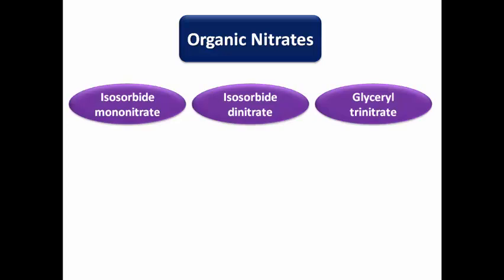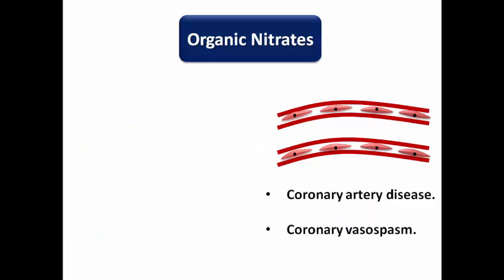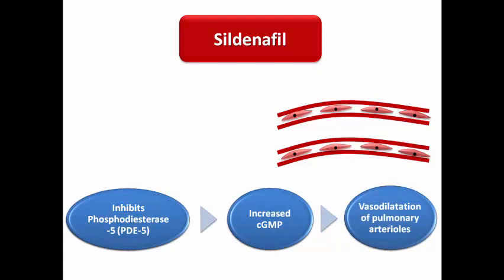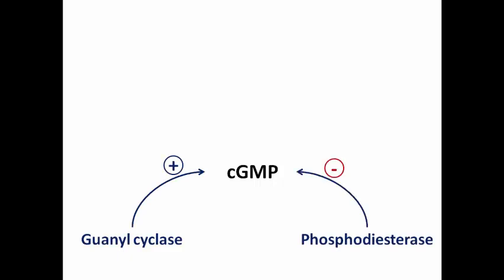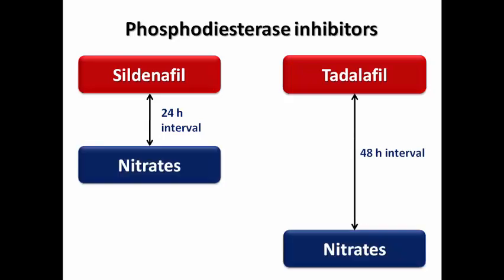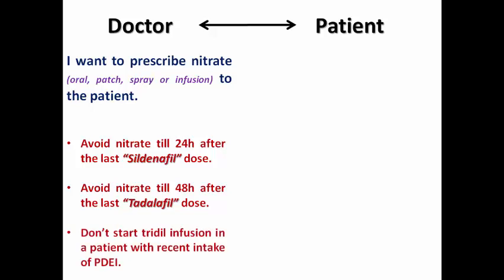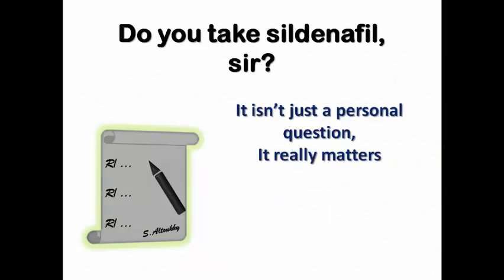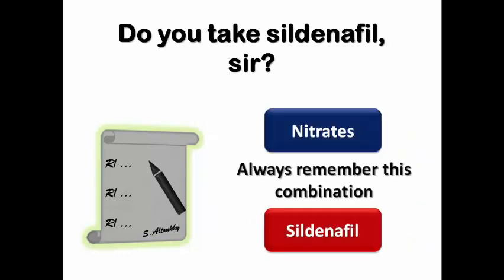CardioPharma Tips: Do you take sildenafil, sir (English Version)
Is it really really crucial to ask this question to your cardiac patient?
And why is it so risky to take sildenafil with nitrate?

Can Nitroglycerin Be Given to a Patient Who Has Taken Sildenafil?